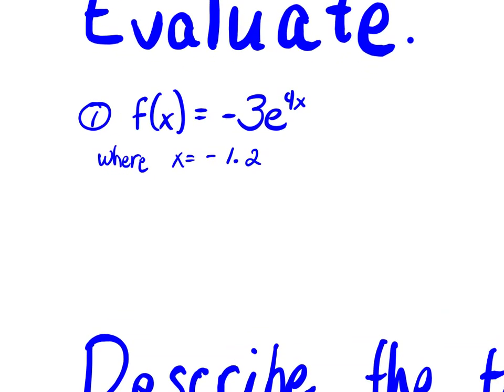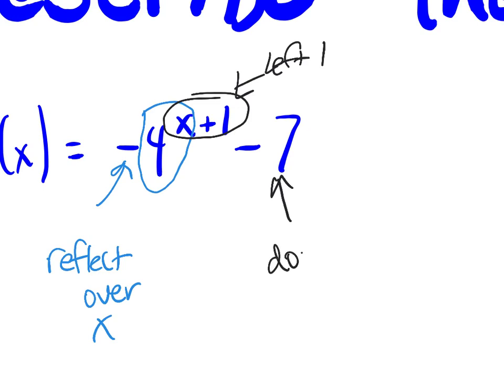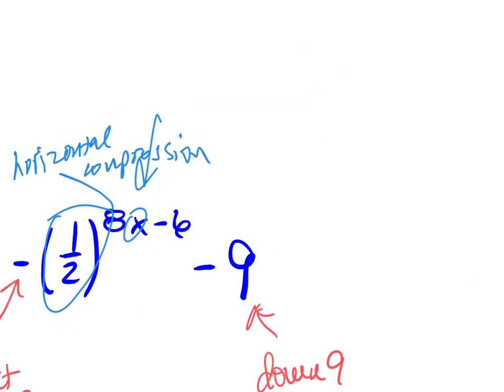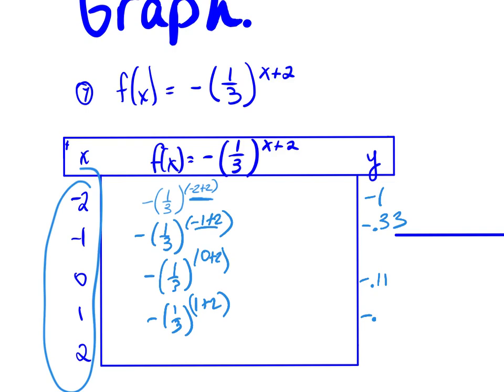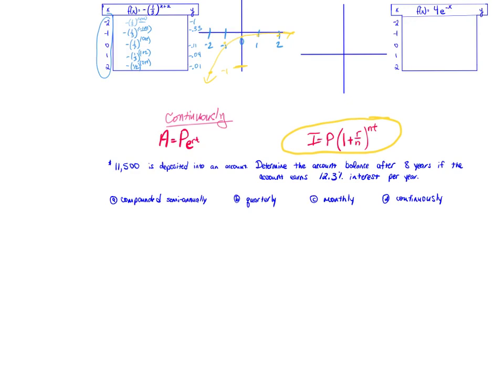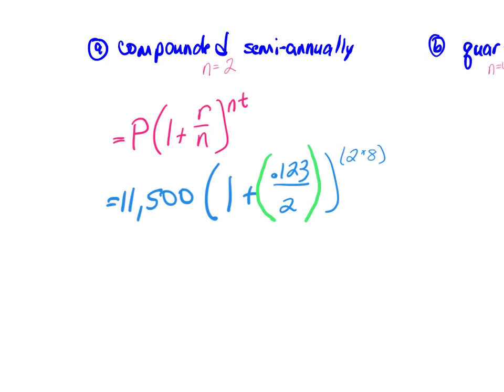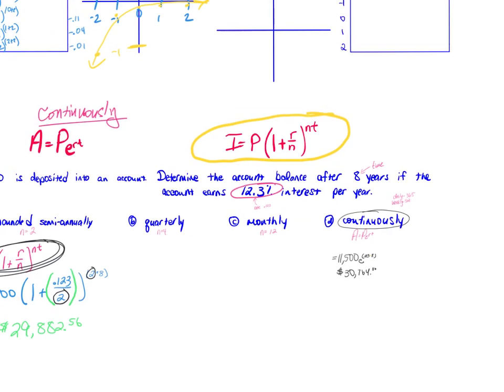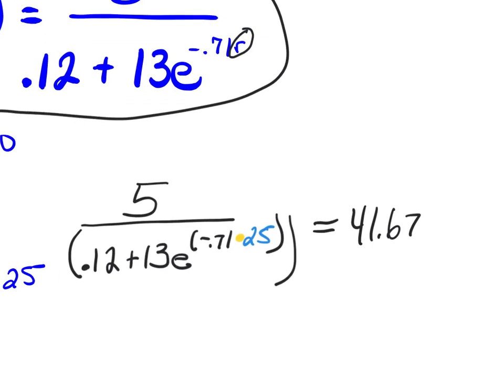1.29 CAT 5.1-5.2 Quiz Review